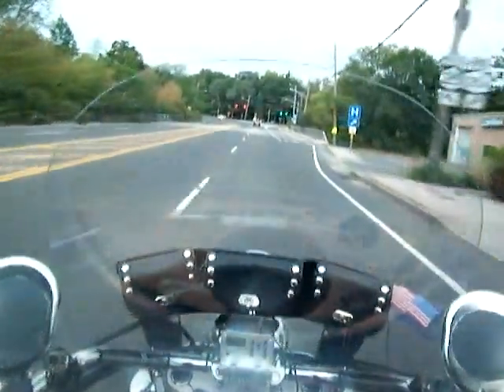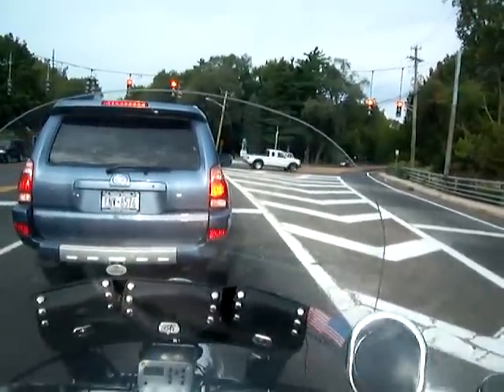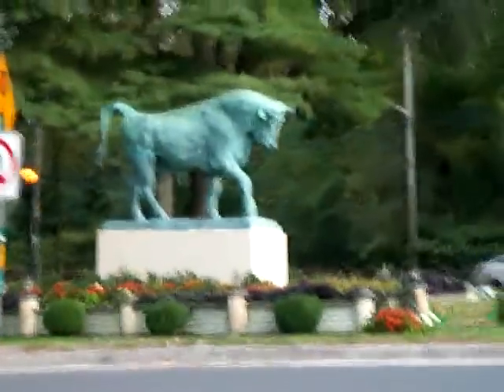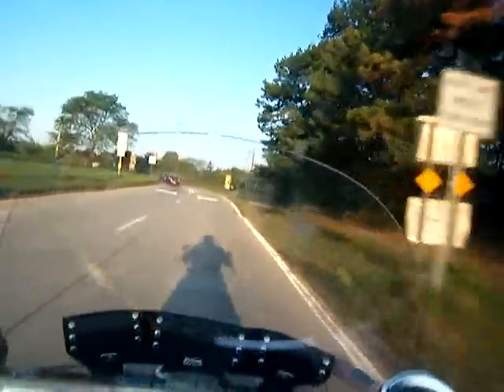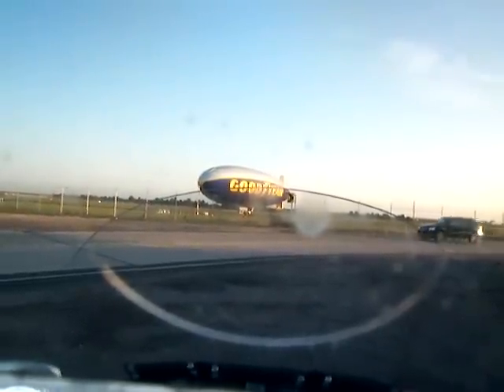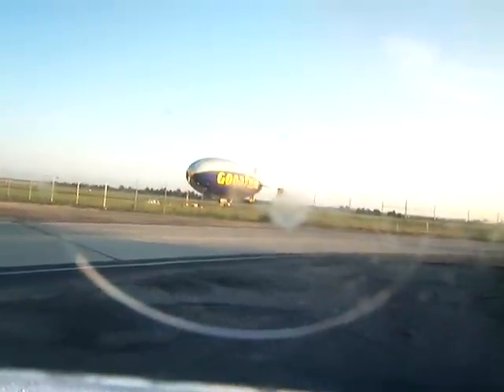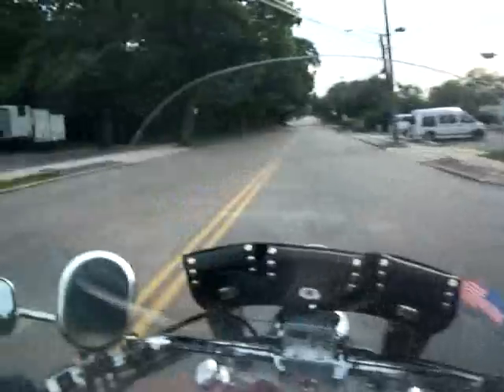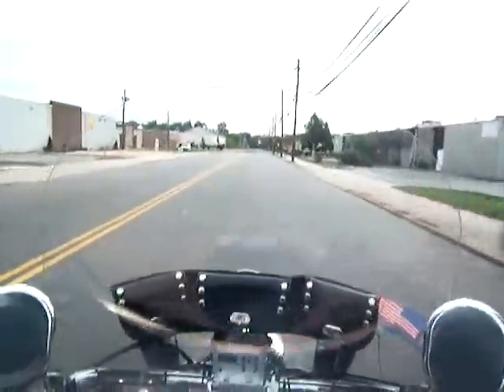still looking for those big things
big things